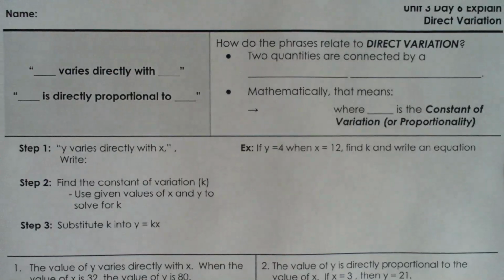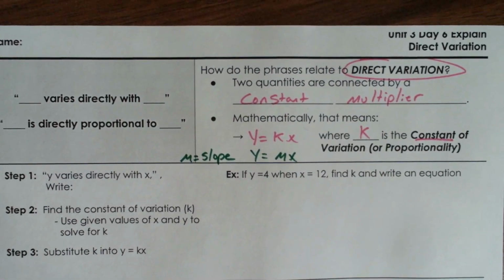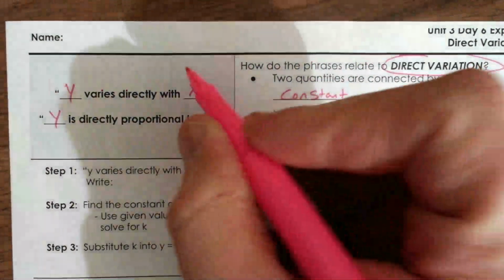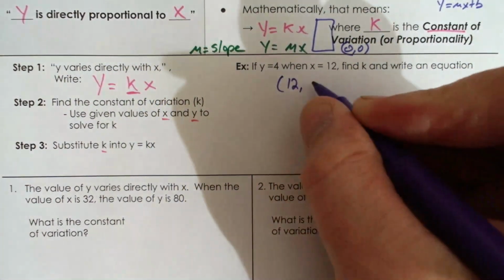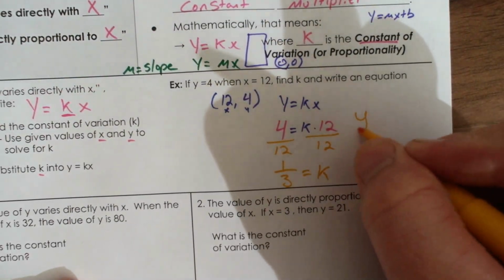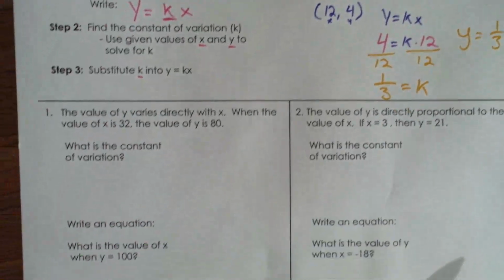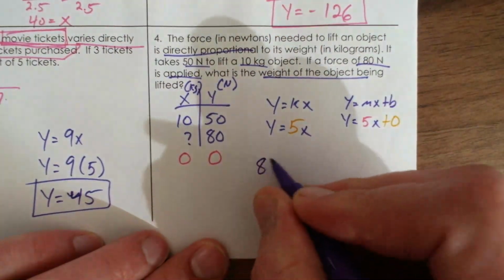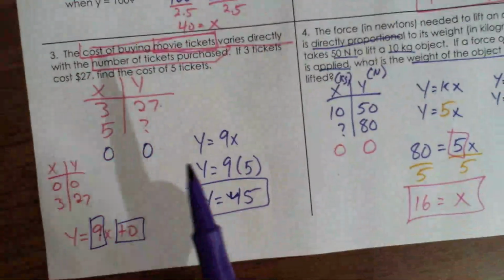Unit 3.6 - Direct Variation - '25-26